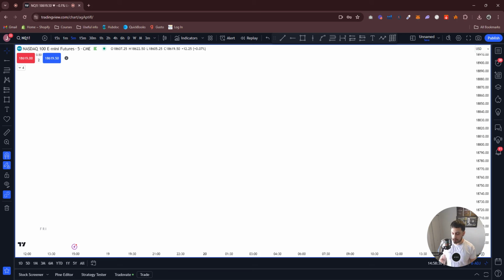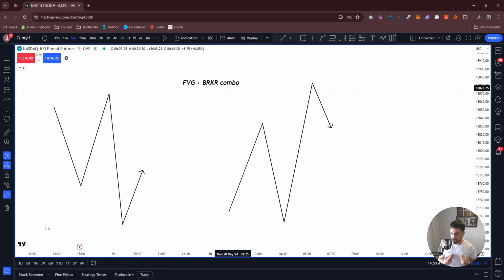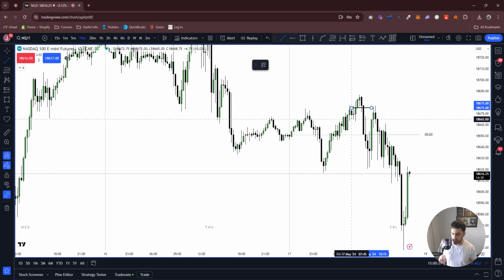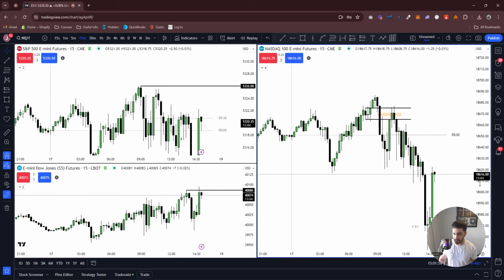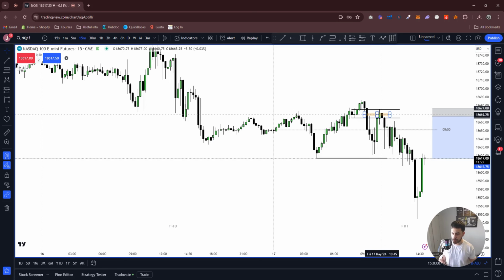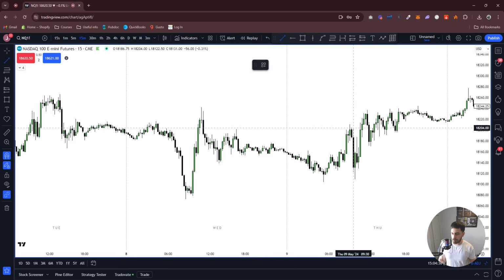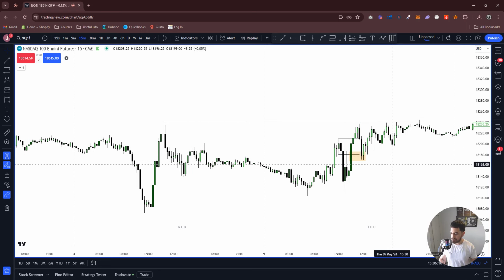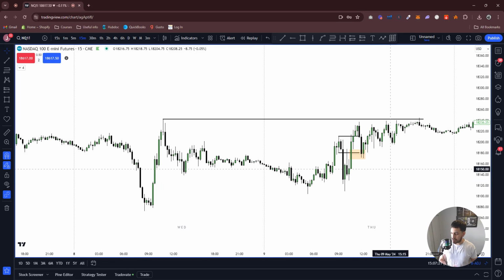Trading Academy Day 39: The Unicorn Model (FREE PDF)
(CODE: JOHNNY)

(CODE: JOHNNY)

(CODE: JOHNNY)

(CODE: JOHNNY)

(CODE: JOHNNY)